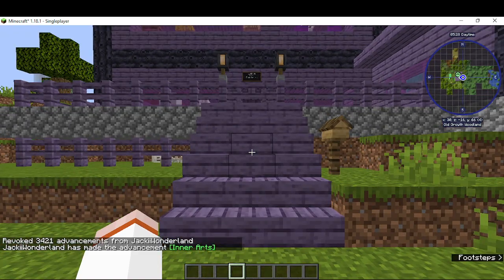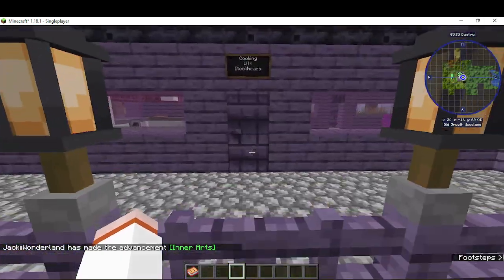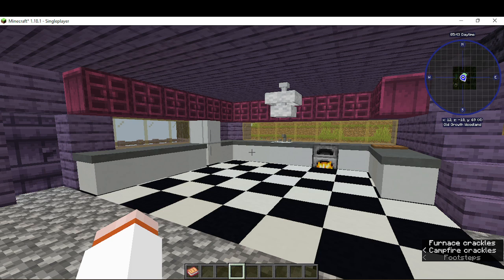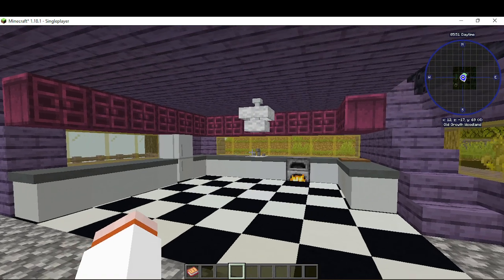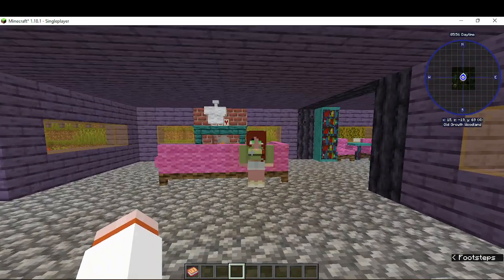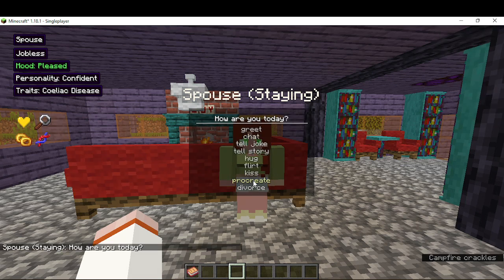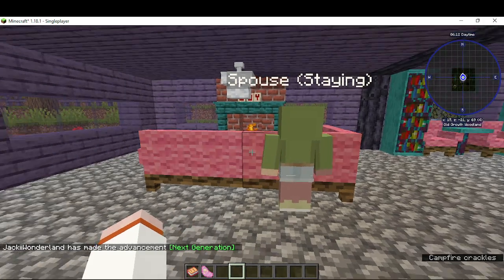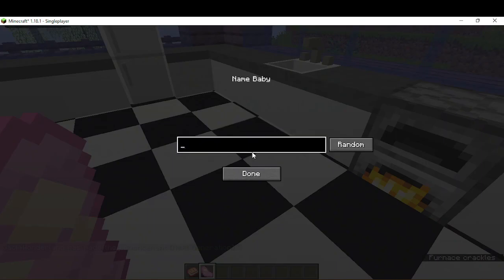Cooking With Blockheads Episode 1: Cooking Children!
the first ever Cooking With Blockheads video! In this video, you learn how to properly bake a baby.